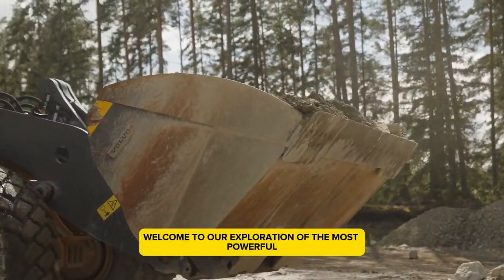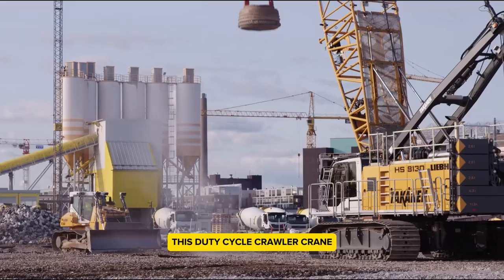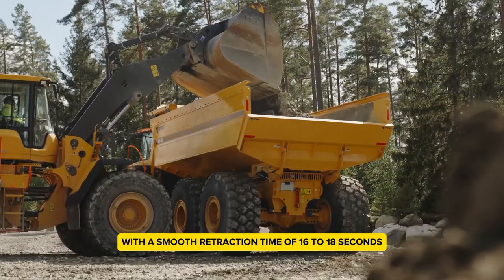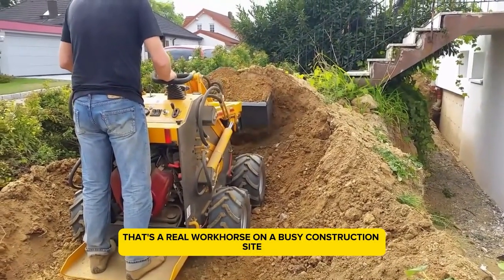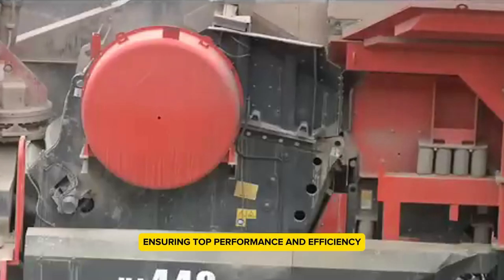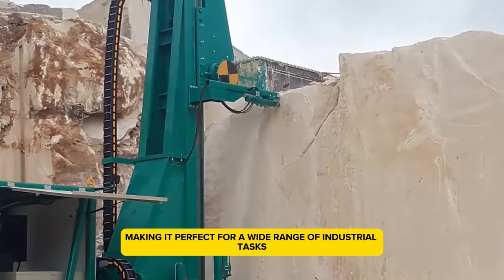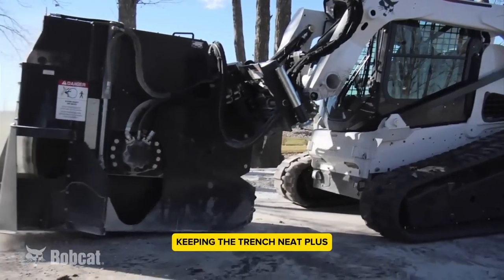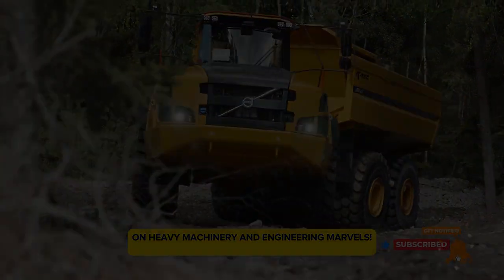Which of these MONSTER MACHINES are right for the Toughest Jobs?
Discover the world's most powerful construction and mining equipment. From massive excavators to colossal cranes, these engineering marvels push boundaries and tackle any challenge.

00:00 Biggest heavy machines
00:26 TowHaul’s RGS 600
01:29 Liebherr HS 8130 HD
02:33 K-Tec EJB 4X
03:34 GX EK60 LP
04:40 HY 380
05:42 Sandvik U440i
06:44 AM International Easy Gripper tire handler
07:43 Gon SBC 100
08:34 Bobcat Trencher attachments
09:39 RQ Sen Auto Stack FSX bale stacker

Script:
Name: Damilola O.